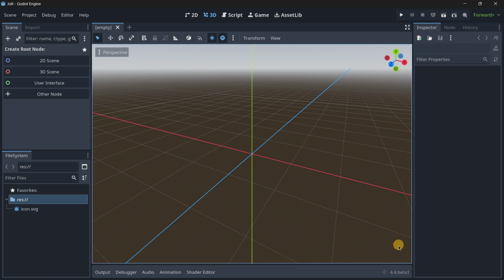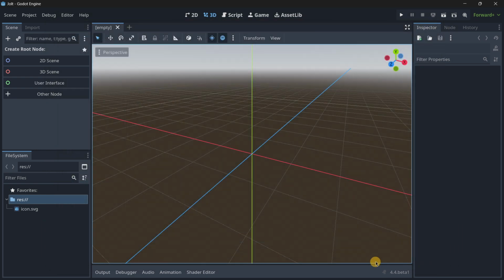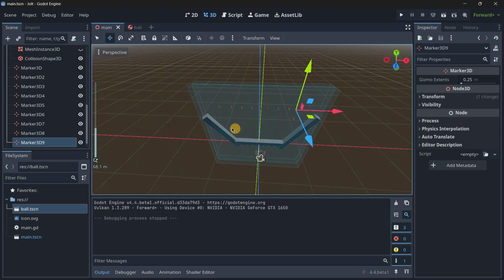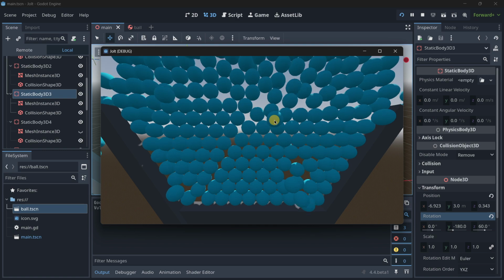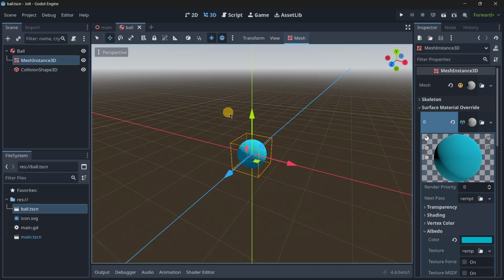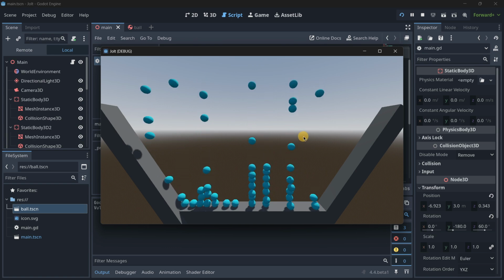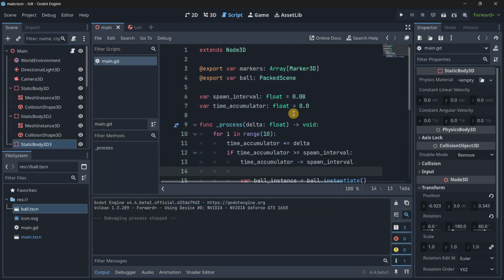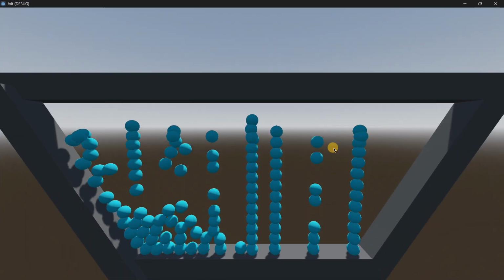Godot 4.4 + Jolt: Quick Test